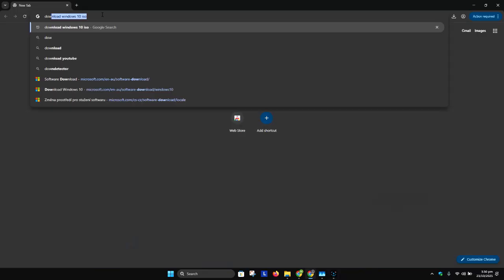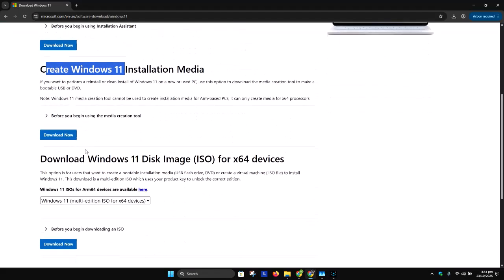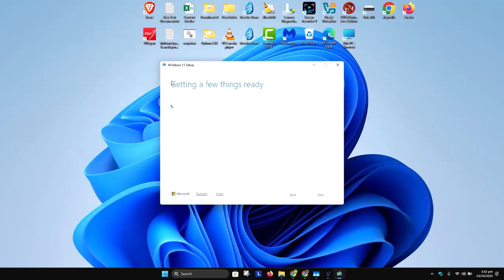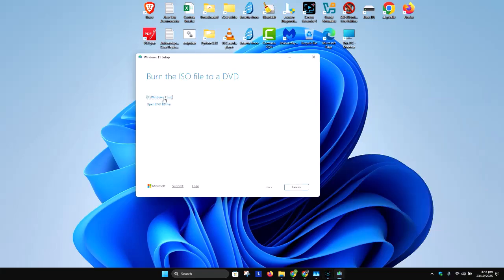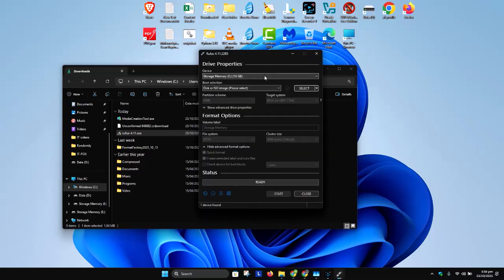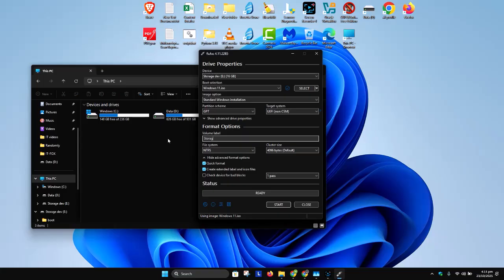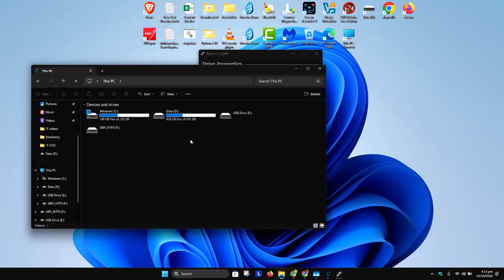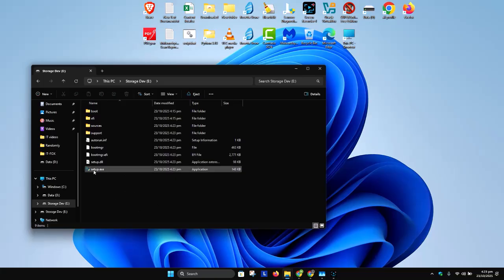How to create a windows 11 bootable Flash Drive - windows tutorial for everyone!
are you looking for an easy video explaining in a step by step guide to create a USB installation media also called bootable USB falsh drive ? then this video is for you.
As in nn this tutorial I explain in step by step how to turn a USB flash drive into a bootable one also called installtion media, this video will guide in every steo all simplified and covered, this video is intended for everyine including people who has no computer knowledge, and this applies to all windows 11 editions including but not limited to: home, school, pro, Enterprise, and and support any language available in windows 11